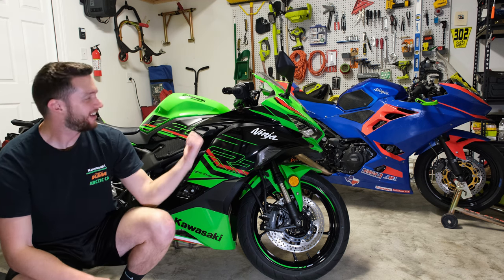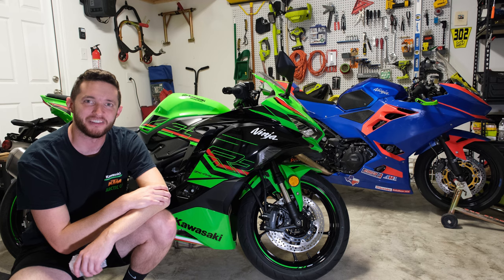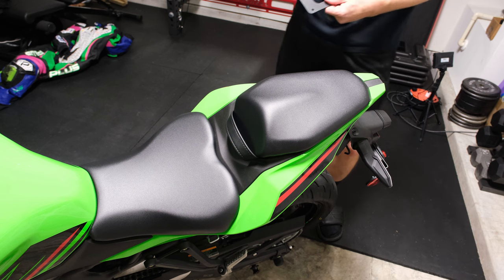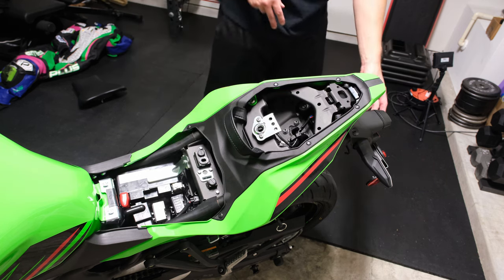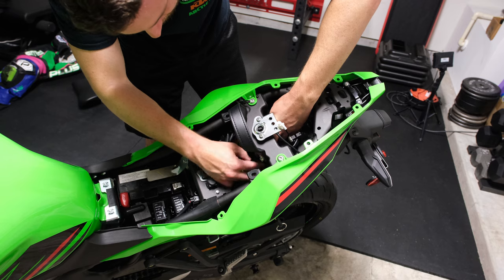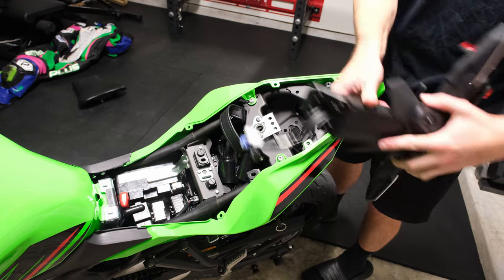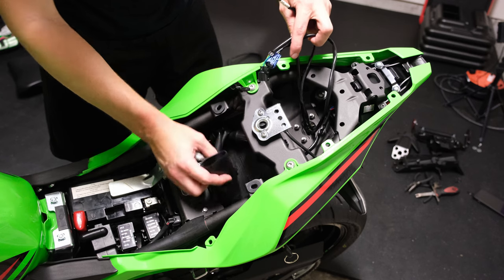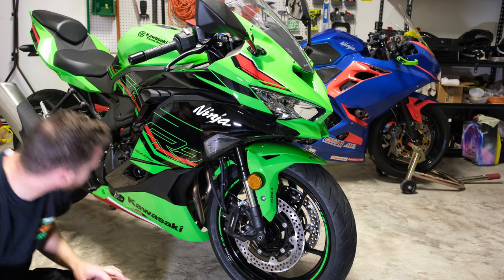ZX4RR - 1st day in garage, basic installs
While prepping for a race weekend, I couldn't help but also install some parts on the new ZX4RR! Radiator guard, tail tidy, tech spec tank grips, and swingarm spools. Side fairing removal is included here as well.

Follow on Instagram for daily content on stories!